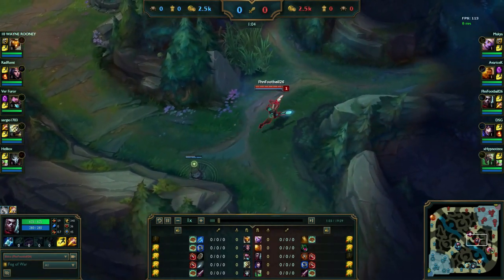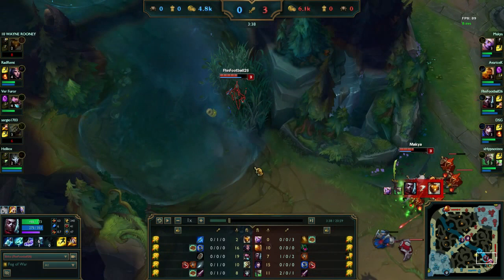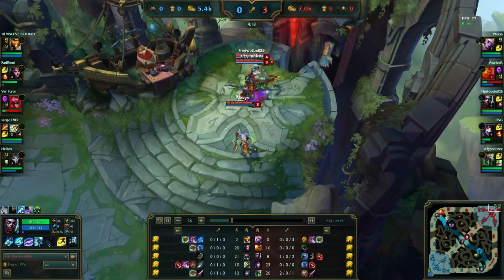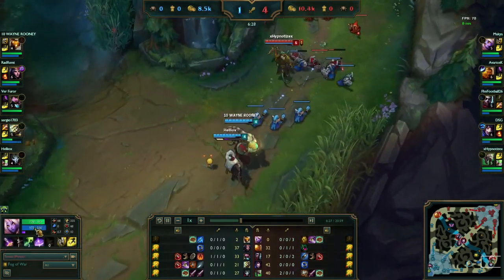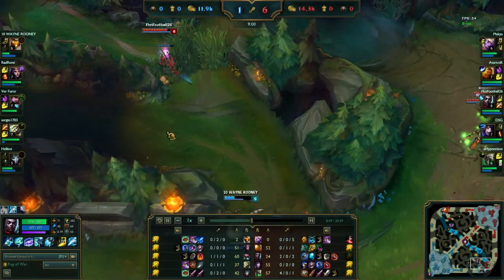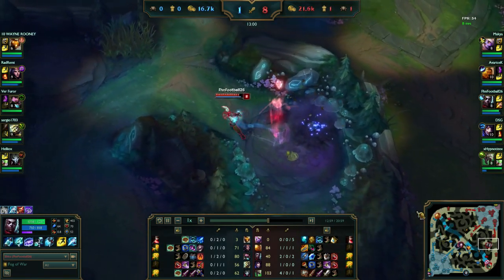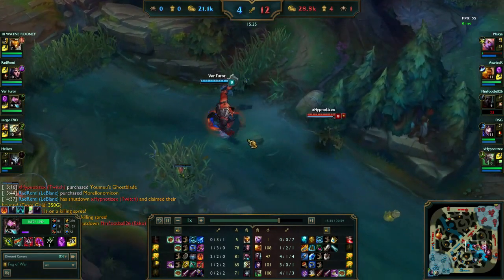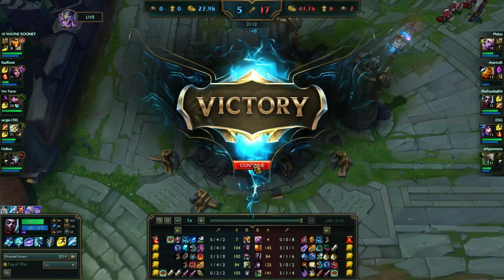League of Legends How to snowball with Ekko Jg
This is my first League of Legends video. I'd appreciate some feedback on how I can improve. Hopefully some of these tips can help you do better in your games!